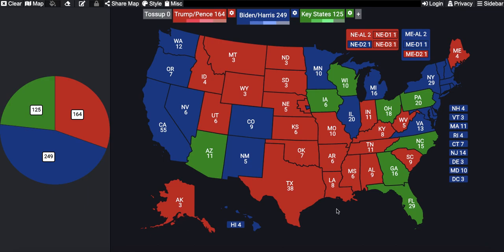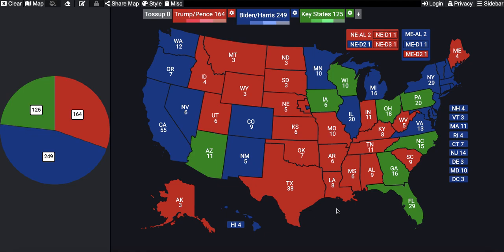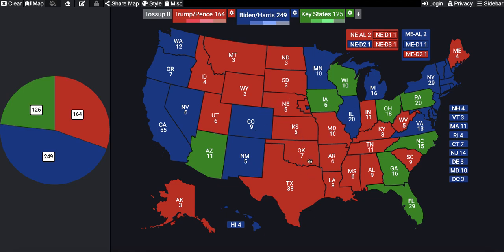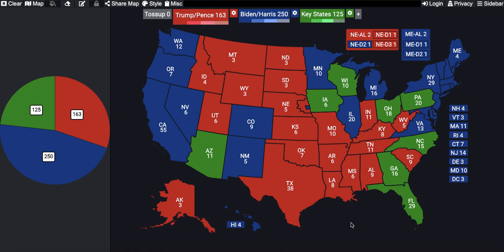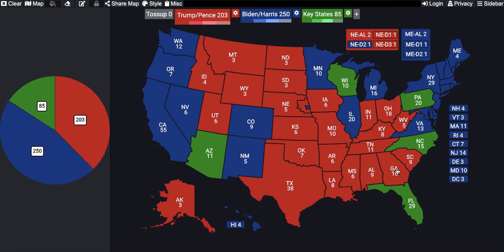Trump's "Easiest" Path to Victory | Analysis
Does Trump have a realistic shot at winning this election? Why do most pundits give Trump a 10-15% chance to win? In this video, I discuss Trump's "easiest" path to victory. Also, please drop suggestions for future videos in the comments below!

Here I will discuss all things politics; including elections, news, and pressing political issues. We have a lot going on in our world currently and I'll try my best to make sense of it through high-quality analysis and commentary. If you like politics, this is the place for you. As we get closer and closer to election day, I will break down key races, polling data, breaking news and so much more to help you get a better understanding of our current political climate! Democrat or Republican, liberal or conservative, no matter what walk of life you're from; you are welcome here and I'd love to have your support.

TAGS - Joe Biden | Donald Trump | Kamala Harris | Mike Pence | Joe Biden 2020 Election Night | Joe Biden vs Donald Trump 2020 Election Night | Joe Biden vs Donald Trump 2020 | Trump vs Biden 2020 | CNN Election | Election Predictions | Election Night | 2020 Presidential Election | 2020 Predictions | Will Democrats win in 2020 | 2020 Senate Predictions | 2020 Election | 2020 Projections | Can Democrats win the Senate? | Will Republicans Lose in 2020? | Will Republicans win in 2020? | Will Republicans Lose Seats? | 2022 Midterm Predictions | Will Democrats Retain the House? | Will Republicans Take the House? | Why are Democrats losing in the Polls? | Democrats Republicans will never win again | 2020 Election Night I 2020 Election Projections I Will Donald Trump Win In 2020? I 2020 Election Night Prediction Joe Biden vs Donald Trump I  2020 Election Night Presentation I 2020 Election Night Prediction I 2020 Election Analysis I 2020 Poll Analysis I 2020 Election Night CNN I 2020 Election Night NBC I 2020 Election Night Fox I Kamala Harris Debate I Joe Biden Debate I General Election Polls 2020 I Presidential Election Polls 2020 I Election Polls I Election Analysis I Presidential Election Analysis I Election Forecast I 2024 Election Prediction I Democrats vs Republicans I Election Nights & Predictions I Liberal | Conservative